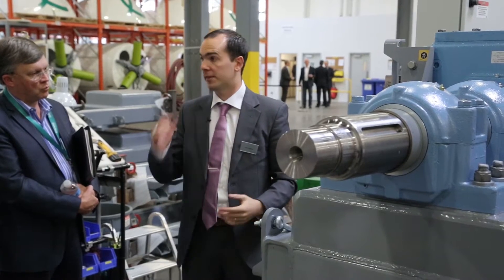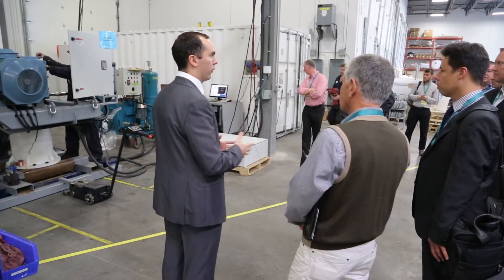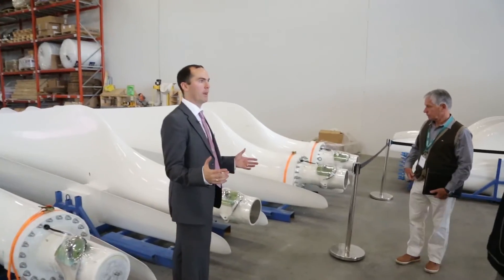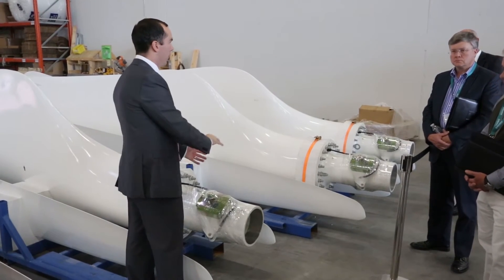A Tour of the New Endurance Wind Turbine Factory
Get more local business insight at